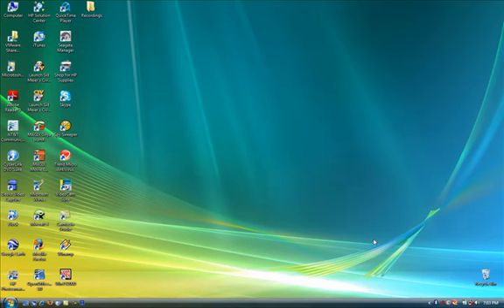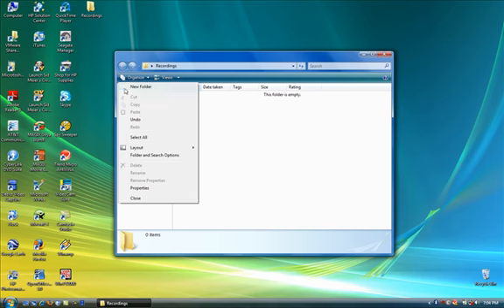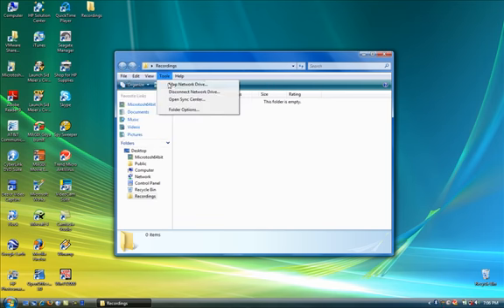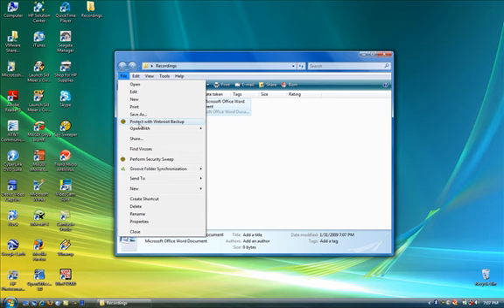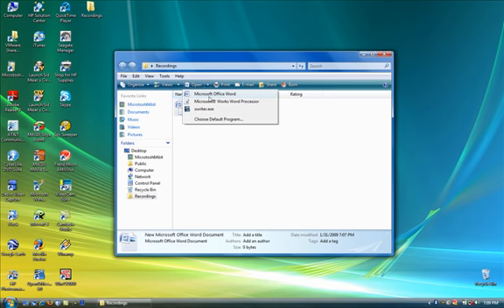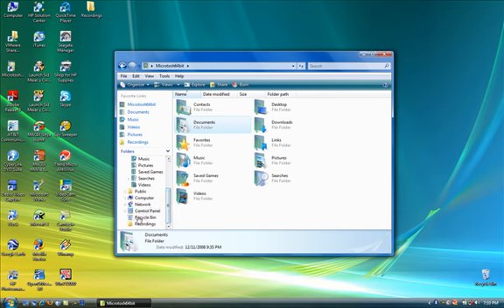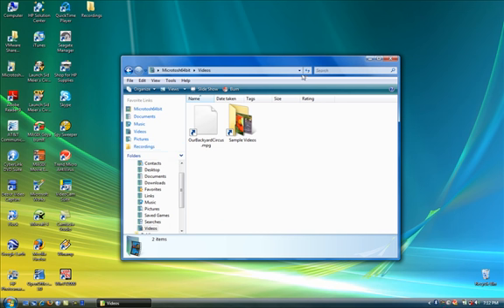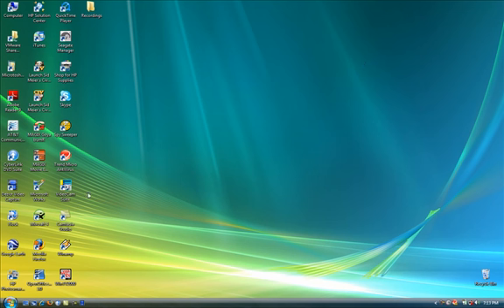Episode 003 A Look At The Windows Vista GUI Part2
In this video, we continue with looking at windows vista GUI.